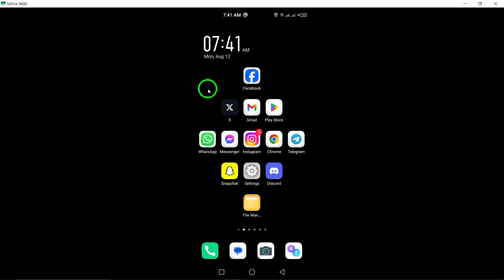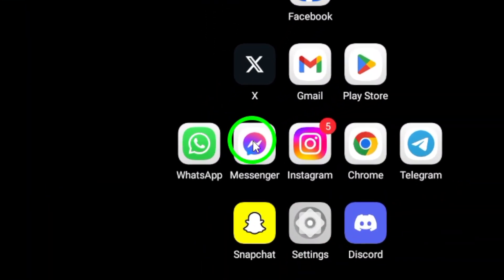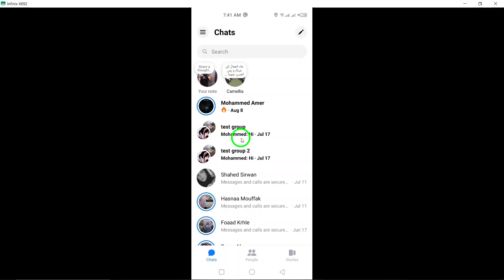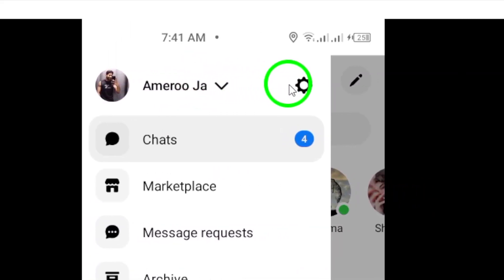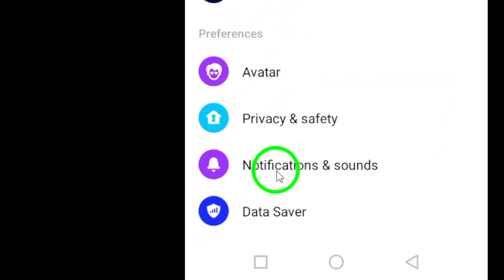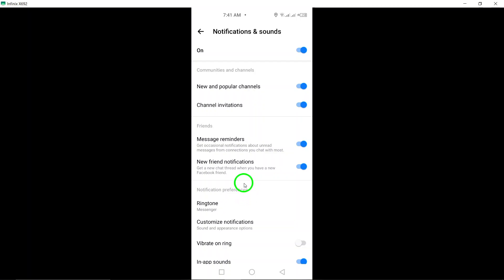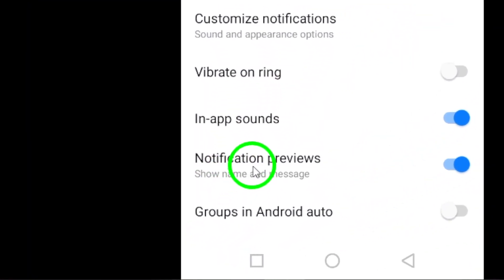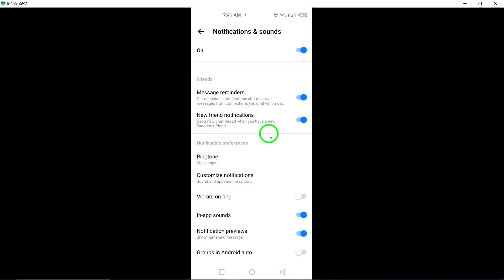How to Enable Show Message On Messenger Notifications (Updated)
Learn how to enable show message on messenger notifications in this updated video tutorial. Follow these 5 simple steps:

1. Open Messenger app on your android device.
2. Tap the three lines at top left.
3. Tap the gear icon at top right to access settings.
4. Tap "Notifications & Sounds".
5. Scroll down then Turn on "Notifications previews".